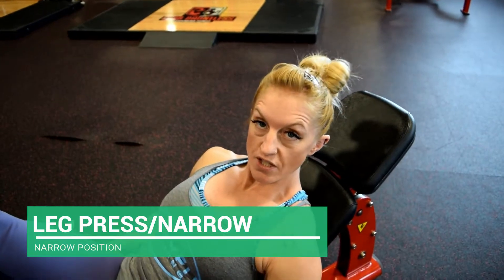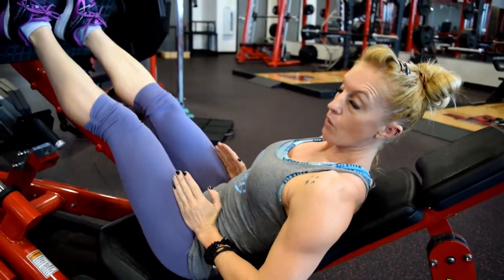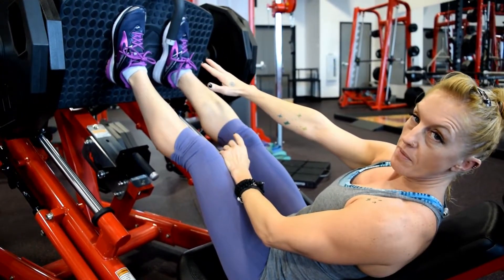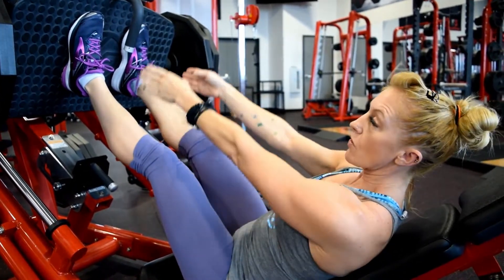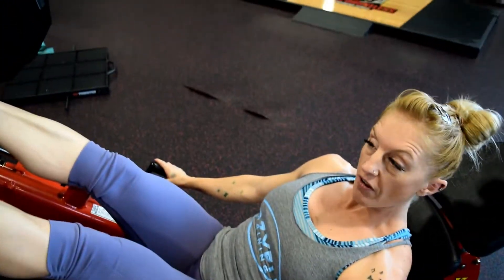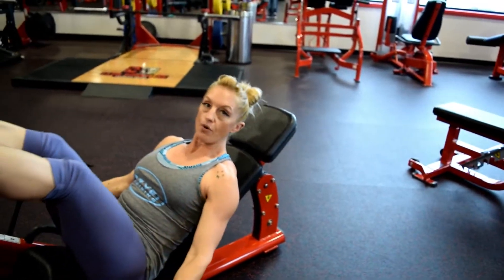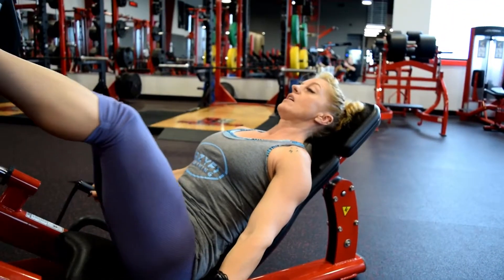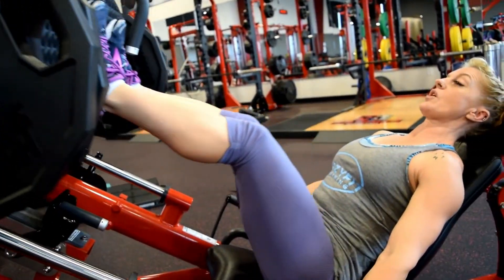LEG PRESS NARROW STANCE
Sick and tired of your own BS... tried everything and nothing is working or sticking... Do you keep yo-yoing? Self sabotaging?

Create a new lifestyle now. 👉 see if you qualify